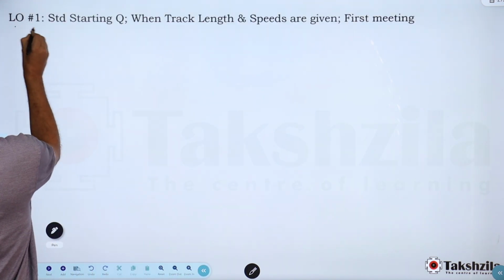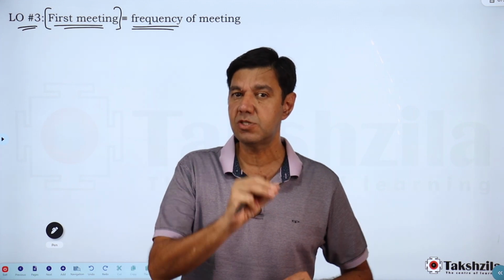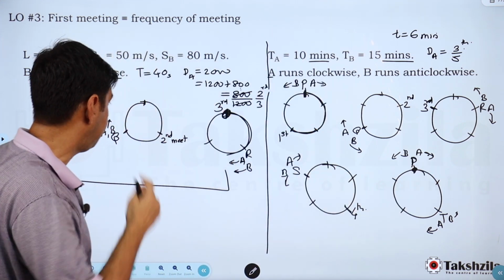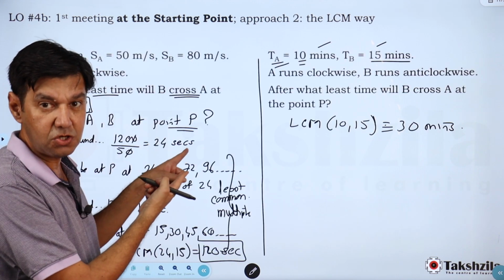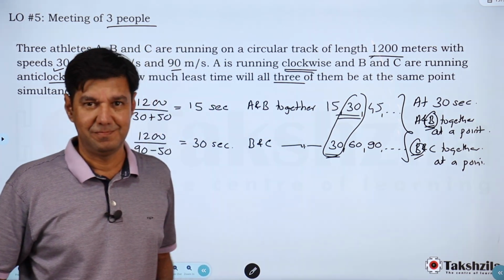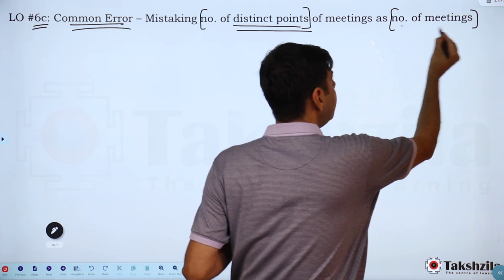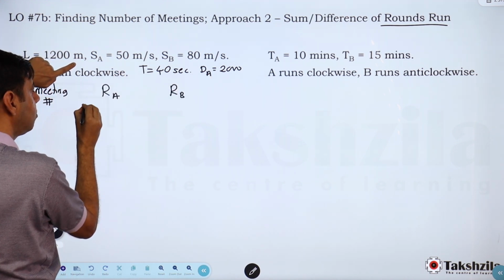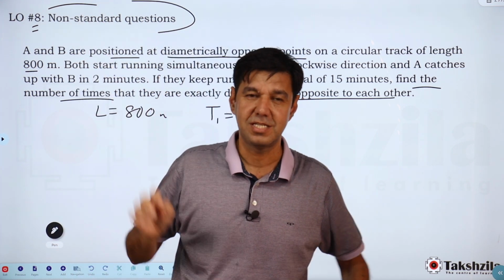Complete Guide to Circular Tracks